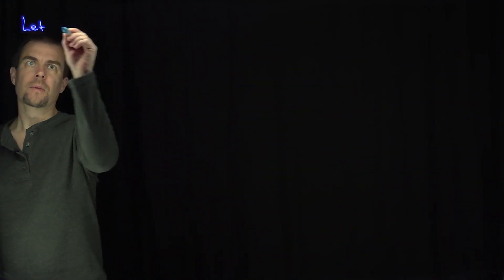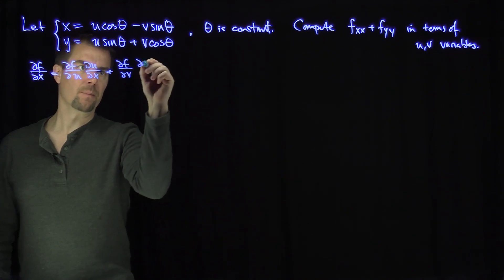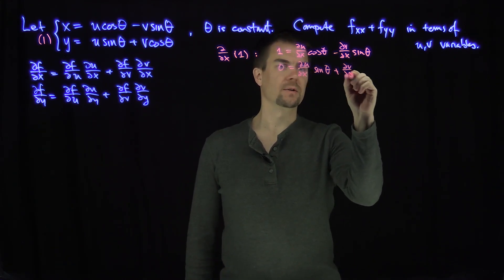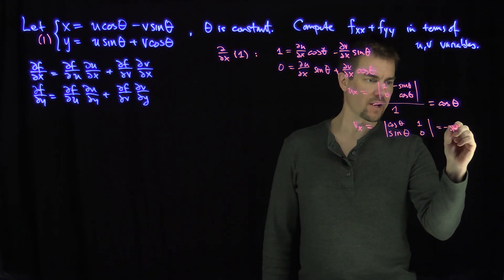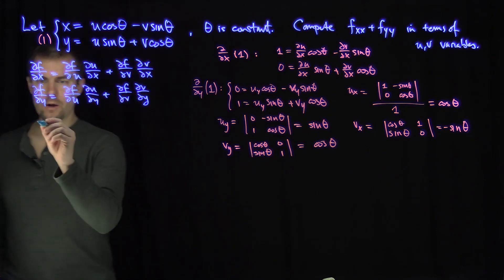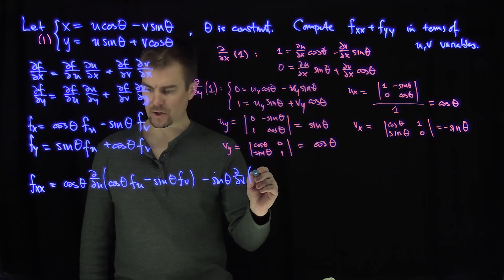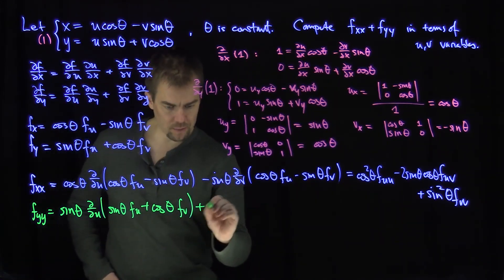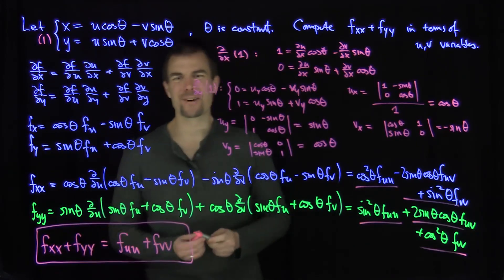The Laplacian is Rotationally Invariant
We prove that the two dimensional Laplacian is invariant under coordinate rotation using the Chain Rule.